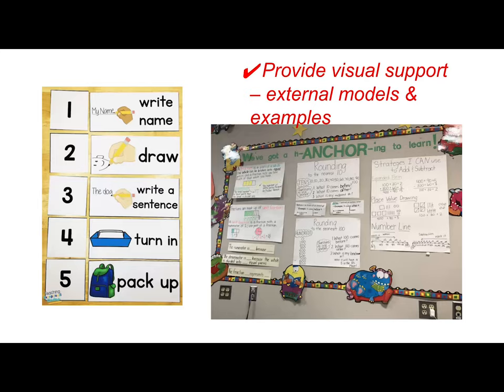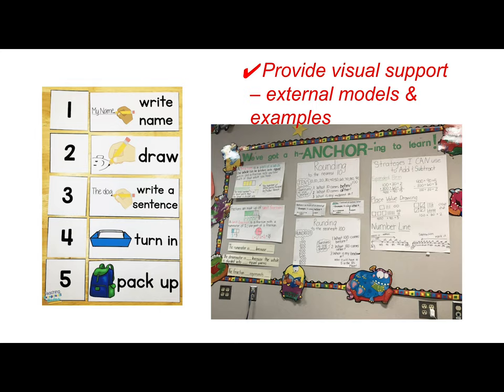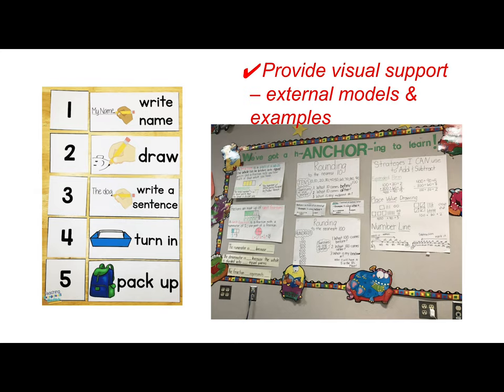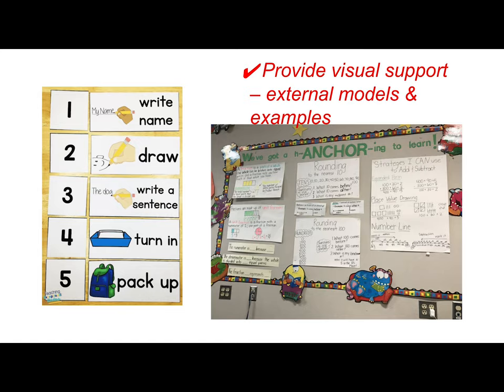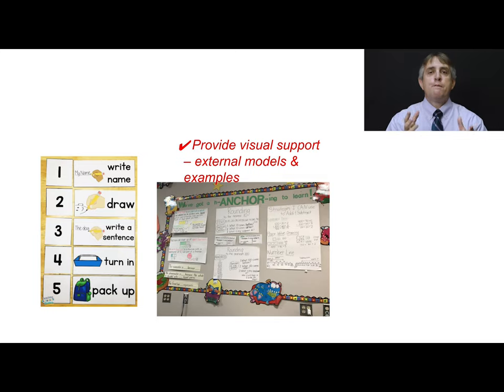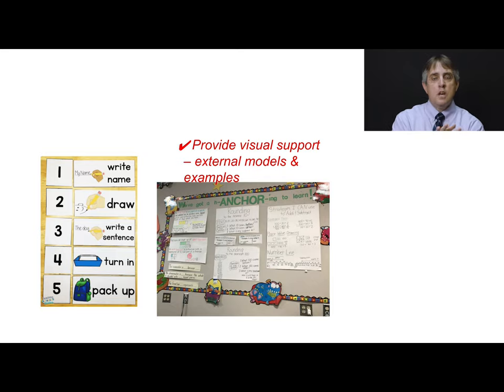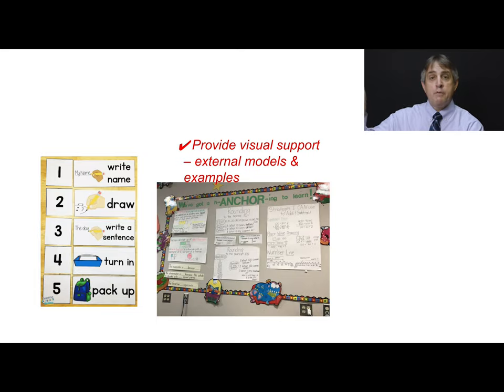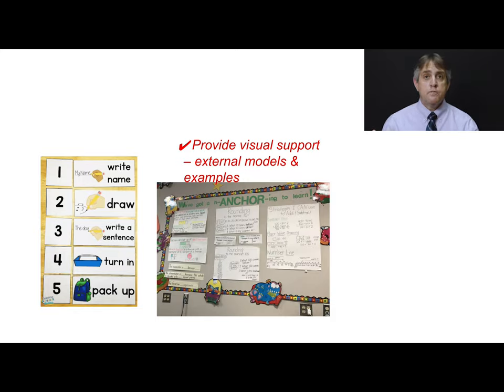Reducing Cognitive Load to Improve Working Memory: Dr. Bryan Harris